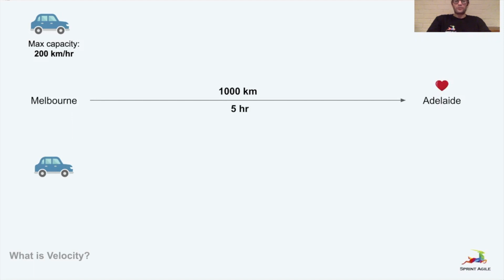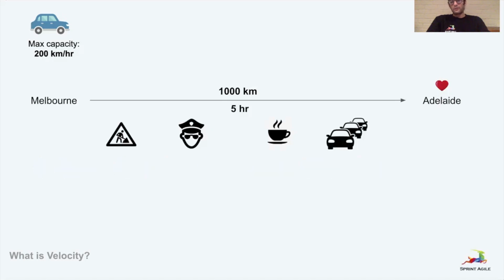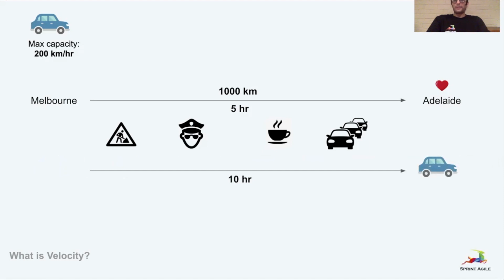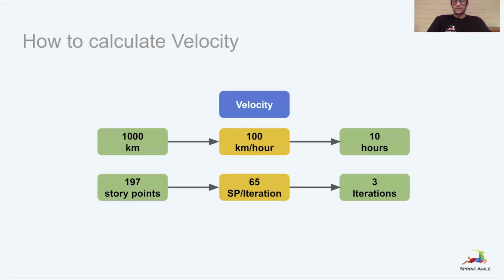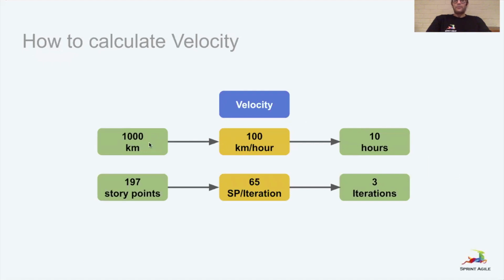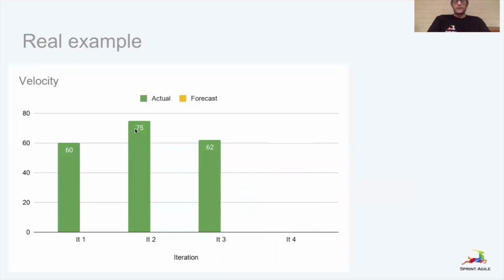Velocity - get accurate delivery date in Agile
Velocity is a measure of the amount of work a Team can tackle during a single Sprint

In this video, I tried to explain what Velocity is, why it's important, and how to calculate it with a very simple example to make sense to everyone.

Velocity is the total amount of story point team delivered in each iteration. It helps to understand what's achievable, increase customer predictability, and stakeholder satisfaction. Velocity also helps the team, not to overcommit, which improves team satisfaction.

For more articles and our Agile certified courses please have a look